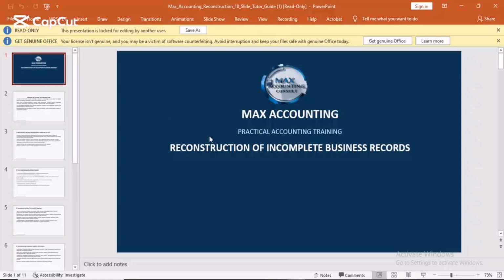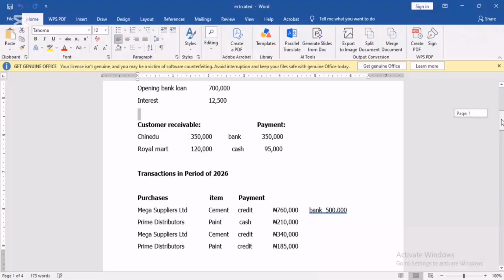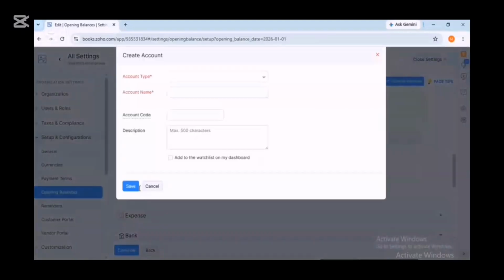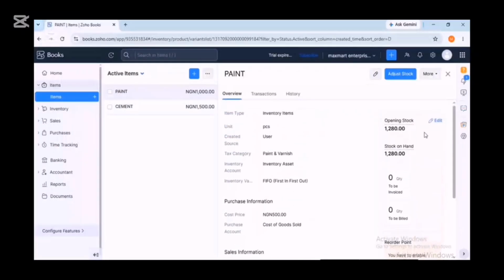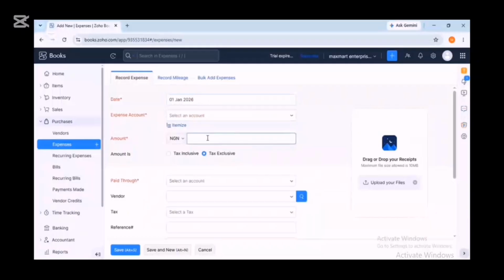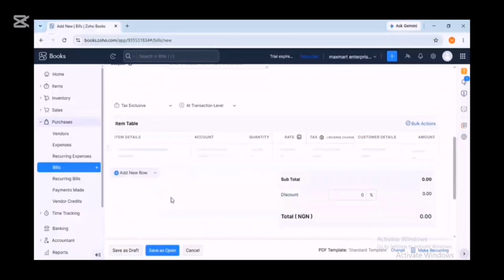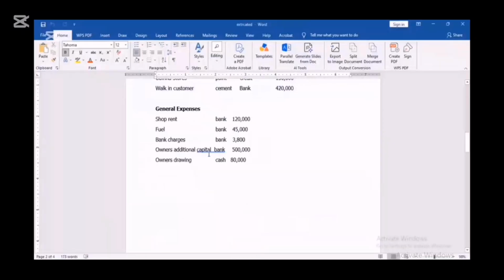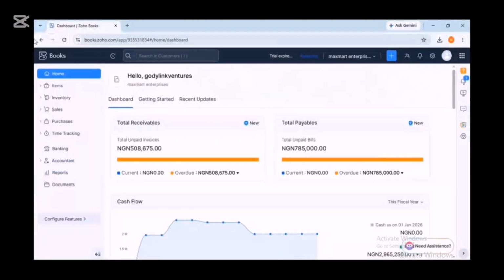RECONSTRUCTION OF INCOMPLETE BUSINESS RECORD